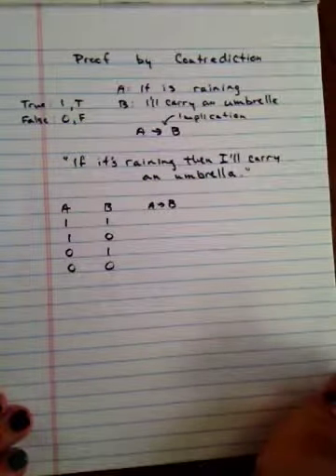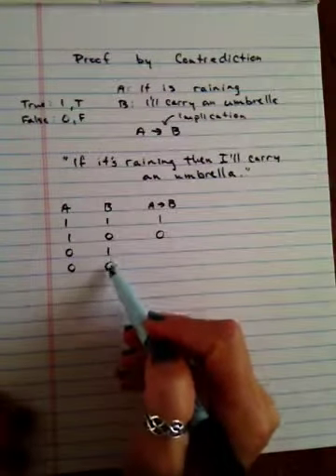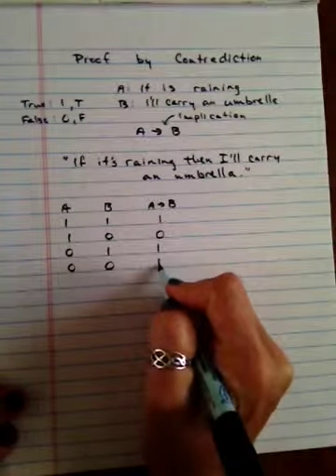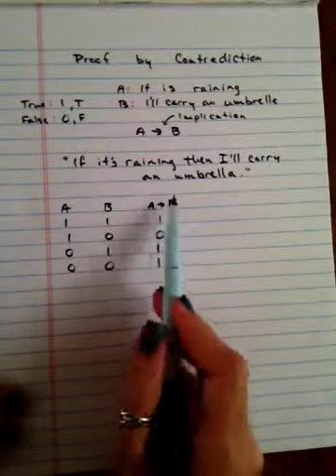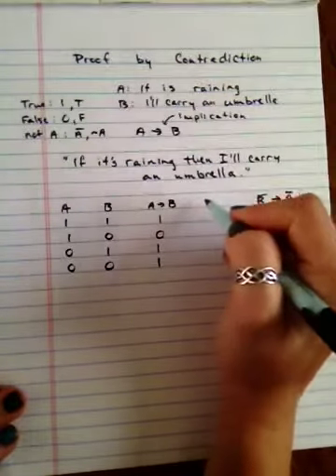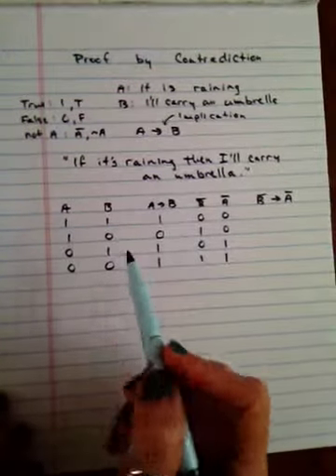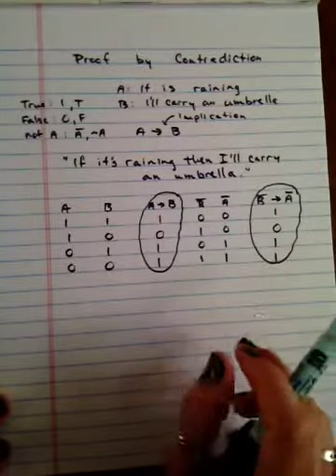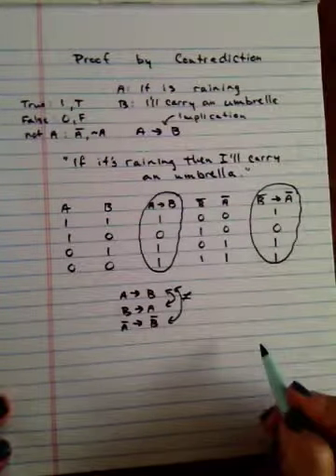1.1 Proof by Contradiction